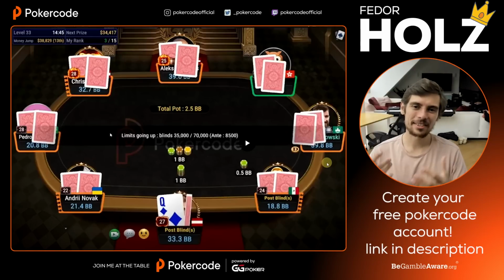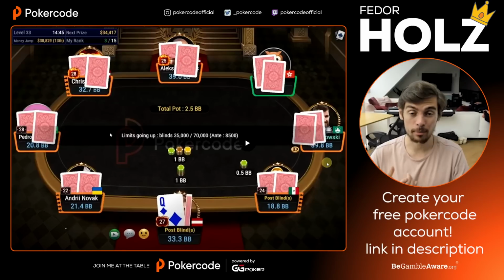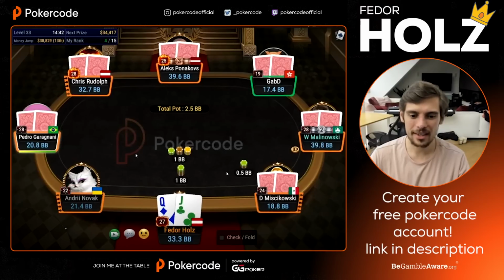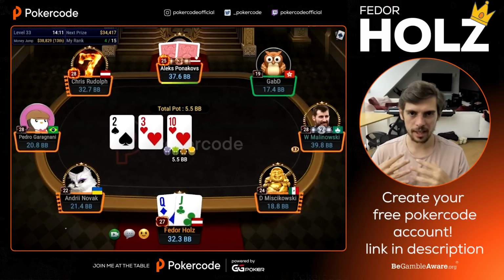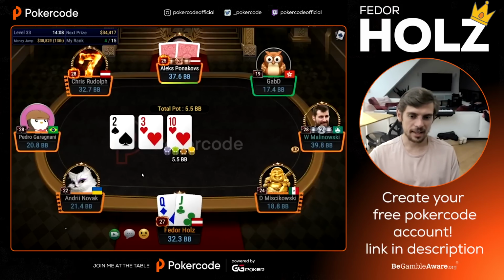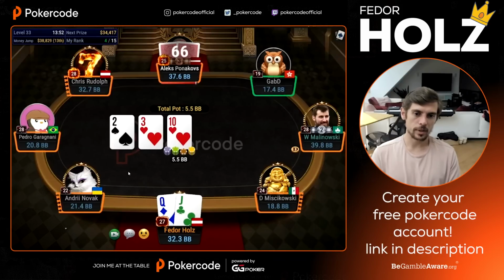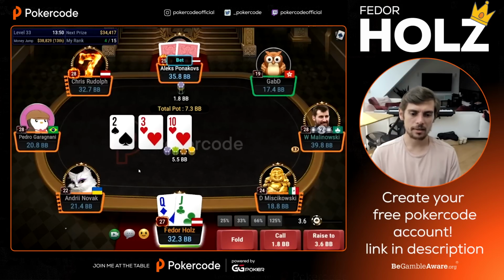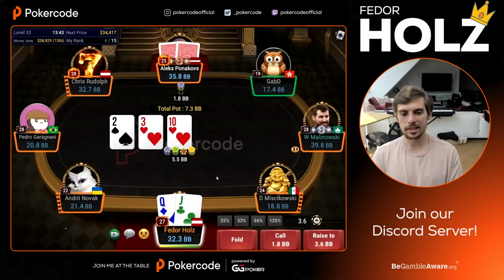Fedor Holz CRAZY BLUFF In $10,000 Tournament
Fedor pulled off a crazy bluff when they were close to the final table in the $10,300 Super MILLION$ High Roller of the GG Online Championship. He breaks down the hand to give you a little insight in how his mind works while playing these big events.

Create your FREE Pokercode account NOW! Start your study journey and unlock your potential with Pokercode!